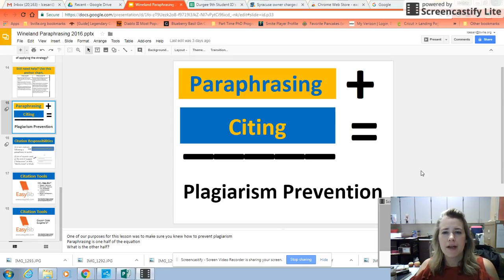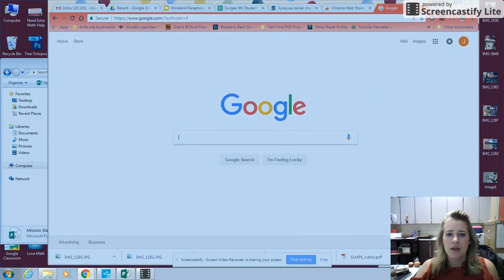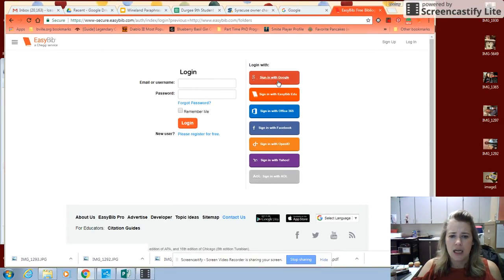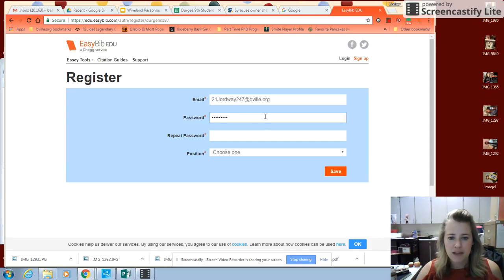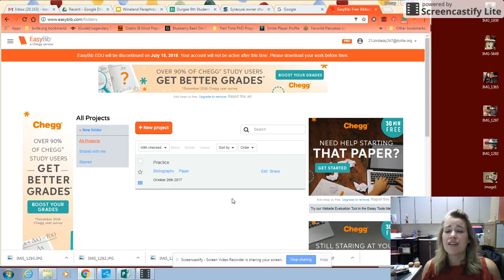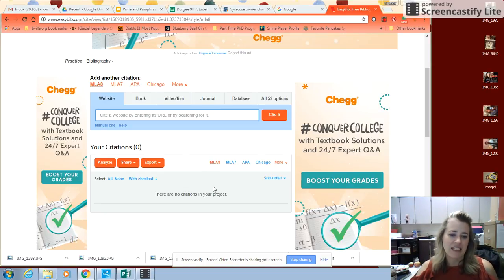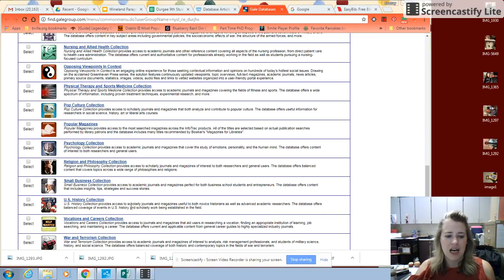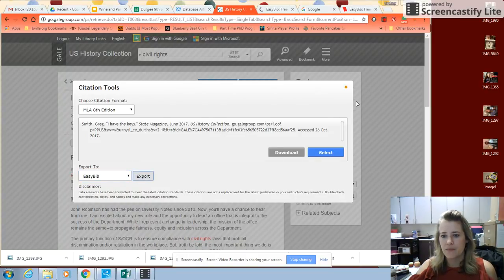Using EasyBib at Durgee